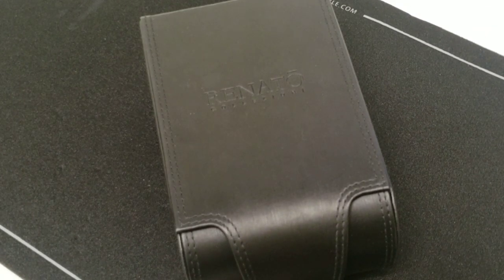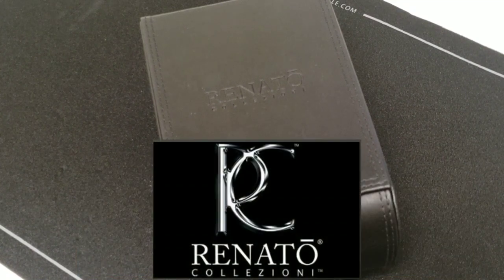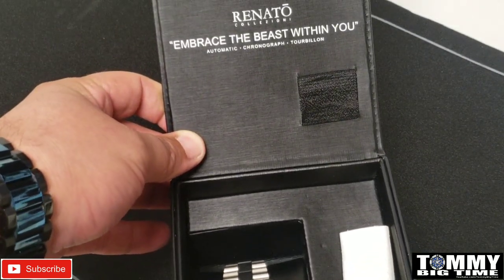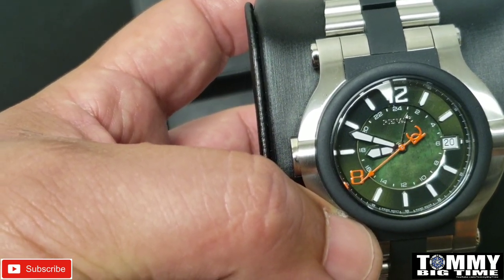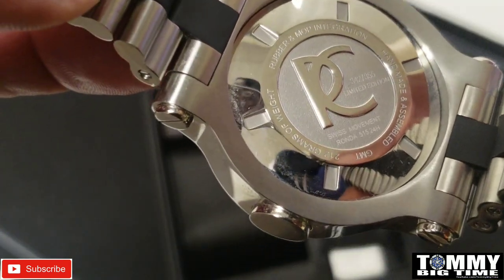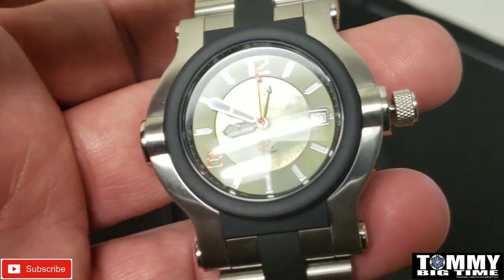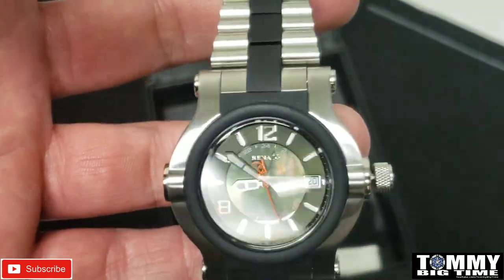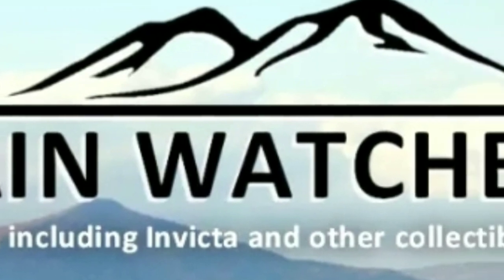Renato Collezioni GMT 47mm Show & Tell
Renato Collezioni 47mm GMT stainless steel and rubber with a brilliant green MOP dial
Swiss Ronda  GMT 515.24H movement
Limited Edition 342/355
white and orange hands and dial marjers

Link below to Georgia Mountain Watches. Michael Carson has these Renatos featured plus many more watches.

SHOUT OUT TO THE INVICTAHOLICS GROUP!!!

Buy your custom beads from M&S Beads on Facebook.